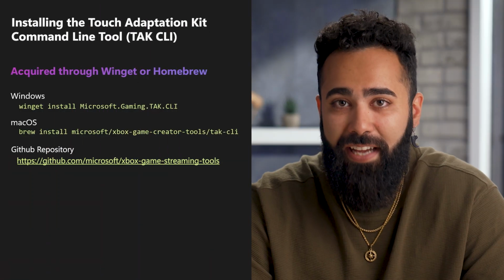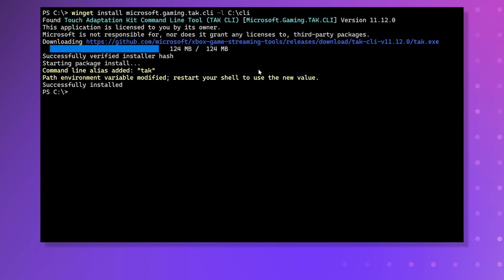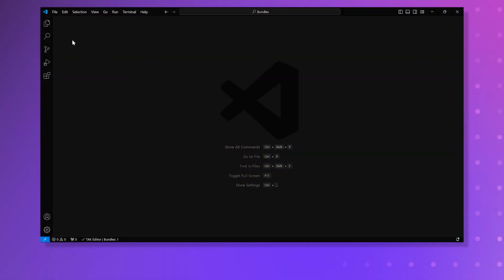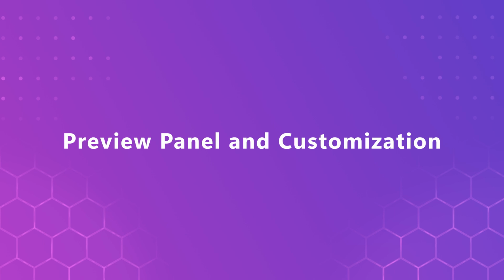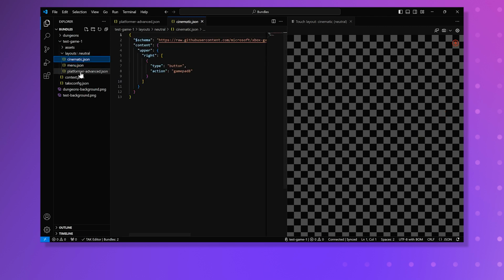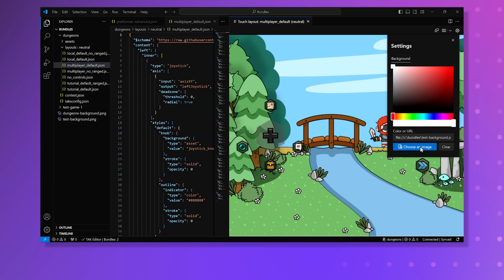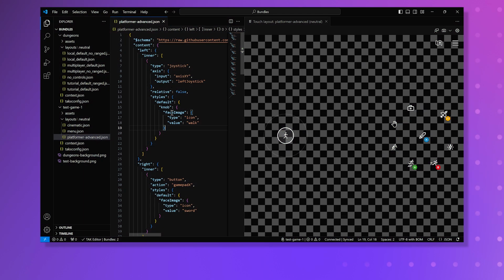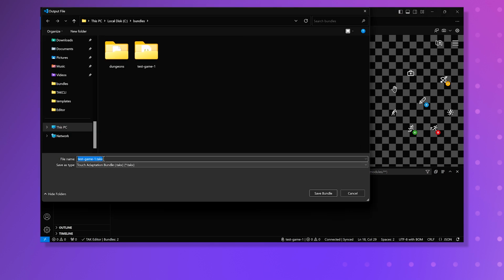Touch Adaptation Kit (TAK) Editor for Xbox Game Development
In this video, we dive into the Touch Adaptation Kit (TAK) Editor, a new Visual Studio Code extension designed for Xbox Game Streaming developers. Learn how to quickly create, preview, verify, and package touch control layouts using the TAK Editor’s intuitive features. With ready-to-use templates, live previews, real-time error checking, and easy packing tools, this extension makes it easier than ever to deliver responsive touch controls for Xbox games. Perfect for developers of all skill levels!